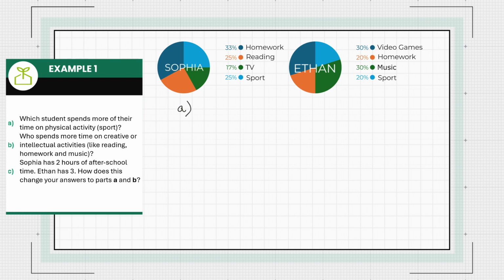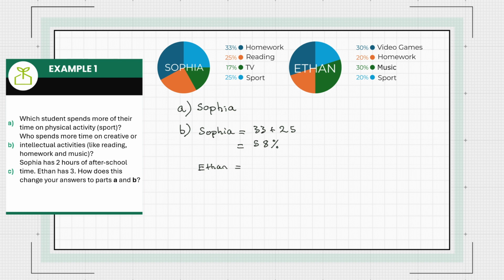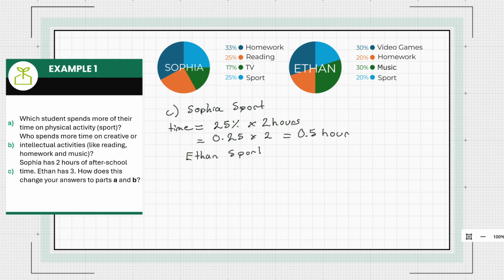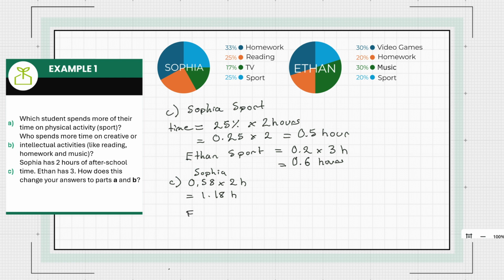Solving Problems Using Sector Graphs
This lesson focuses on solving problems using information presented in sector graphs. Students will learn how to interpret data to answer questions, and apply percentages or fractions to analyse parts of a whole.